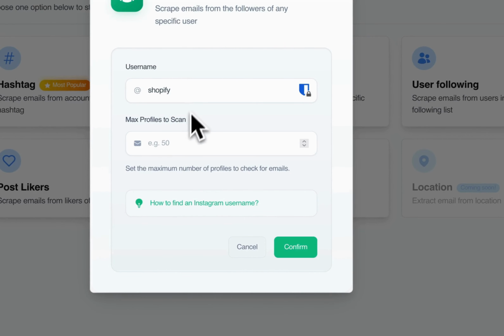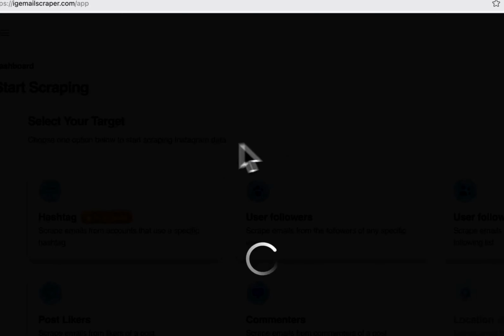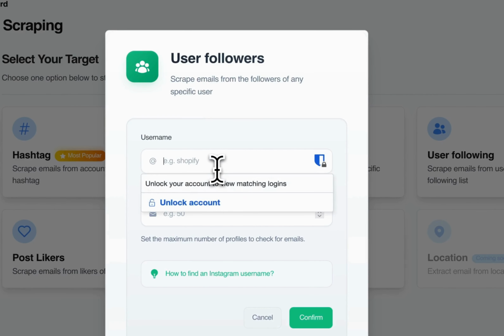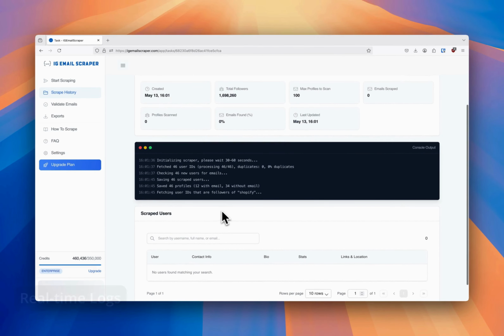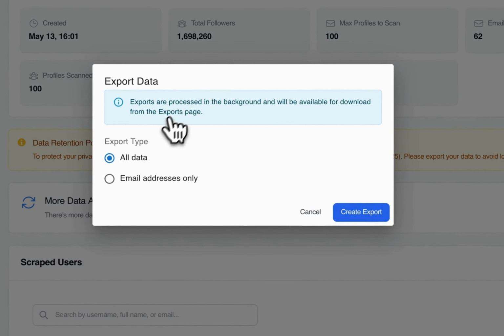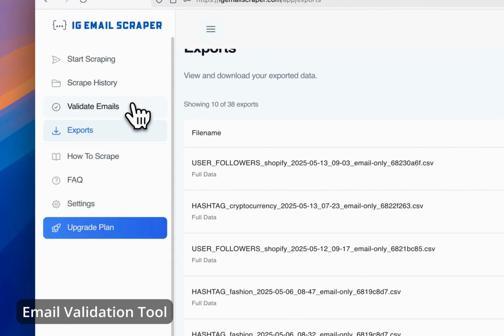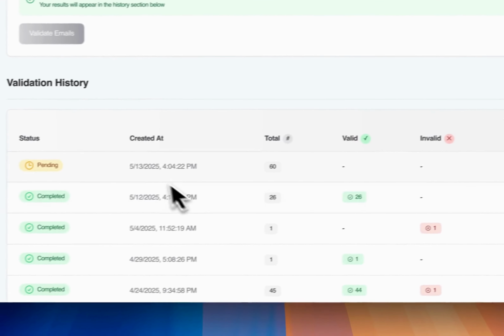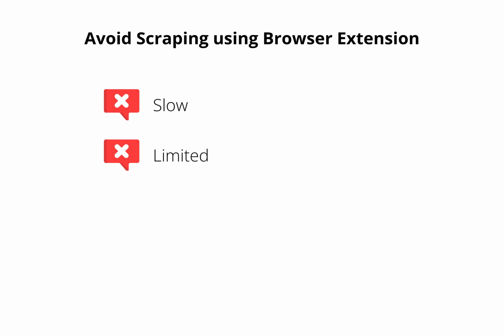This Scraper Can Pull 1,000 Emails from Instagram in 5 Minutes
— includes 50 free credits.

Want to scrape verified emails from Instagram without using sketchy extensions or getting your account banned?
In this video, I’ll show you exactly how to use IGEmailScraper — the fastest, safest way to extract email addresses (and even phone numbers) from Instagram with just a few clicks.

⚡️ No proxies. No Instagram login. No coding. Just results.

Whether you’re a business owner, digital marketer, or cold email agency — this tool will save you hours and help you build high-quality lead lists from Instagram in minutes.

⏱️ Timestamps:
0:00 – Introduction
0:16 – Sign up and get free credits
0:28 – Scrape by hashtag, followers, or more
0:45 – Real example: Target Shopify followers
1:10 – Real-time scraping and cloud processing
1:18 – Built-in Email Validation
1:30 – Smart filtering and no duplicates
1:38 – Export full data: email, phone, bio links
2:01 – Manual email validation tool
2:37 – Why browser extensions are risky
2:56 – Recap & why this tool is better
3:19 – Final thoughts & free trial

📌 Key Features of IGEmailScraper:
✅ No proxies or Instagram accounts required
✅ Cloud-based (works while your browser is closed)
✅ Real-time & manual email validation
✅ Filters out duplicates automatically
✅ Export to CSV with full profile data
✅ Built for lead generation and cold outreach

💬 Have questions? Drop a comment — I reply to everyone.